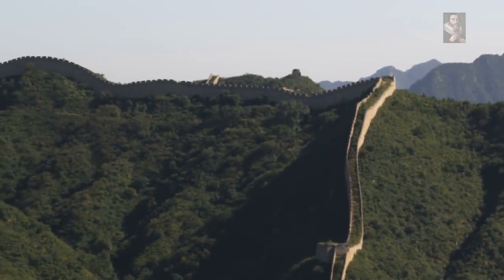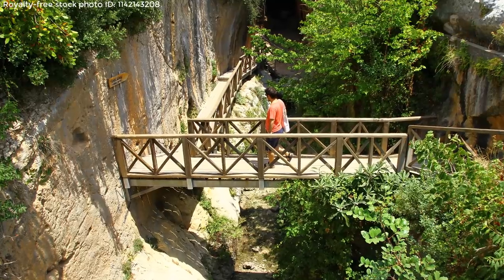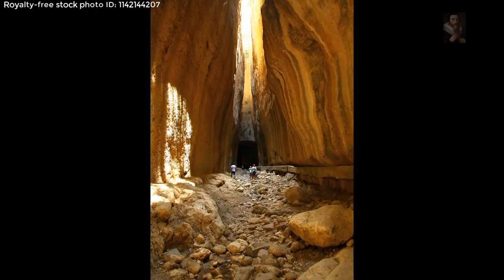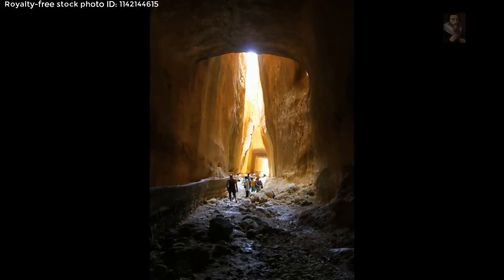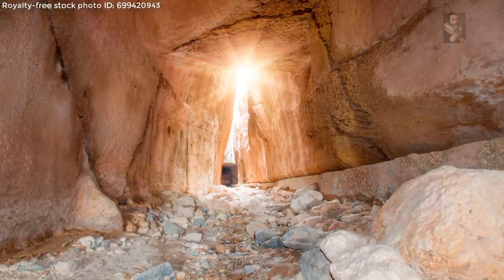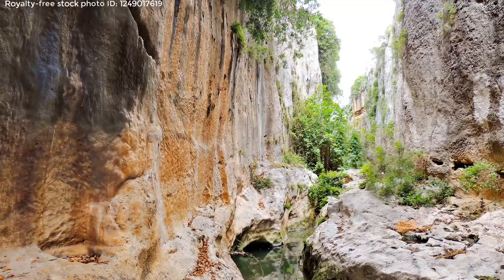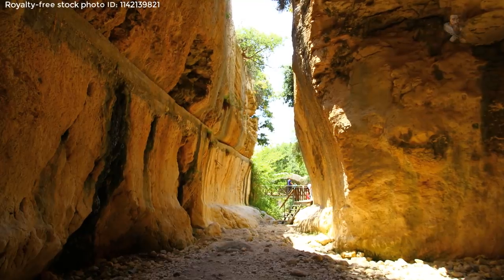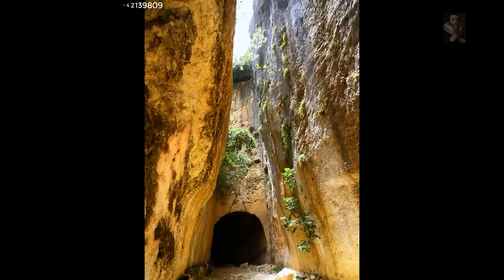THAT'S IMPOSSIBLE!! The Longest Tunnel in the World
The VespasianusTitusTunnel
Longest Roman era tunnel in the World

All imagery and audio in this video is either owned or licensed by this channel, if you have any concerns then feel free to make contact

Thumbnail is from Shutterstock I.D 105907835

Hi ; )